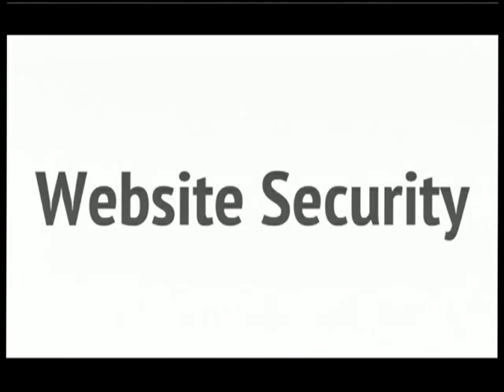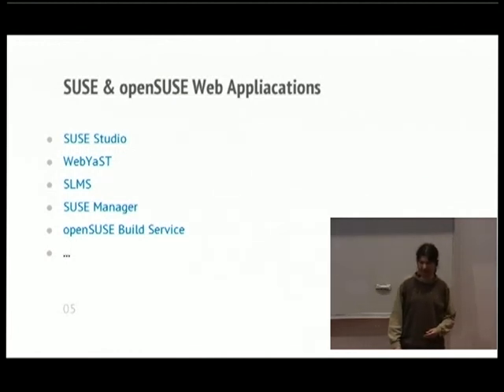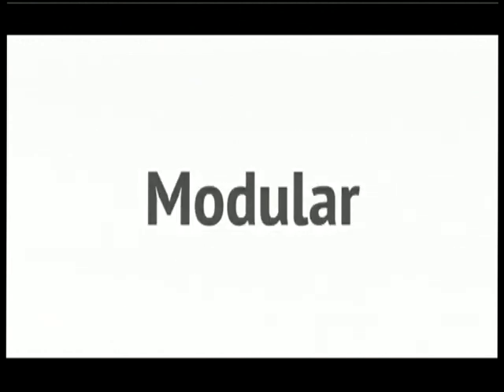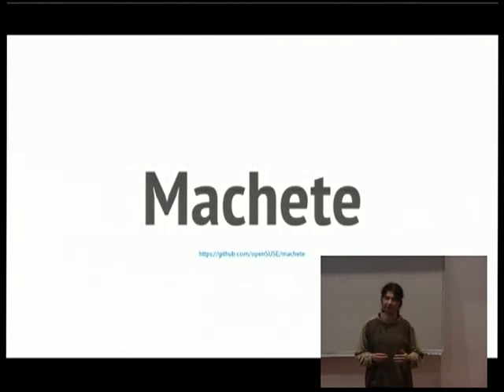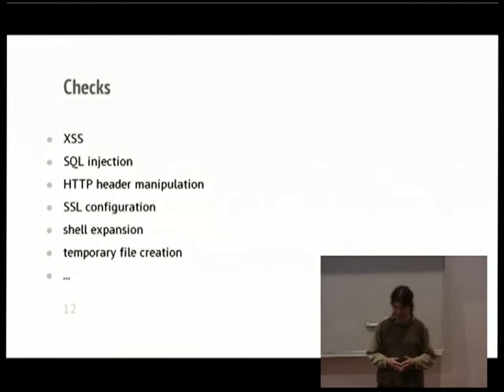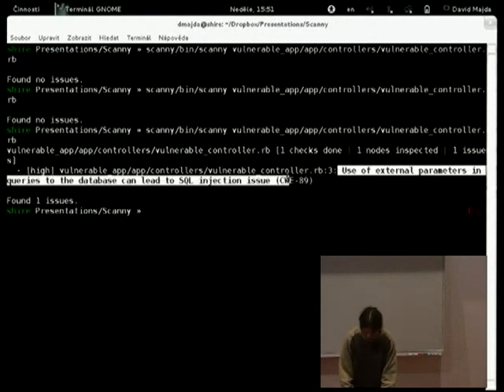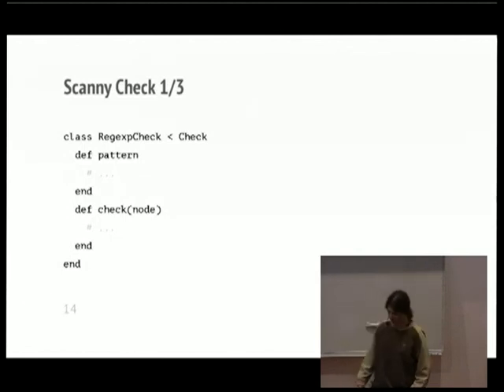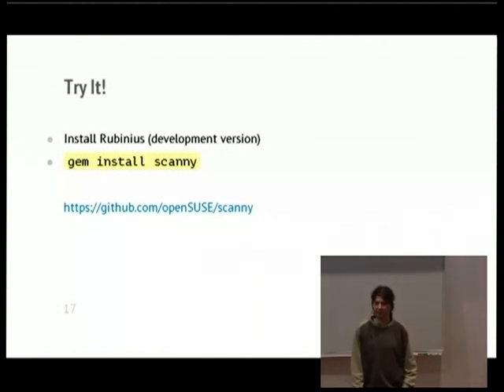osc12: Scanny — Ruby on Rails Security Scanner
osc12: Scanny ? Ruby on Rails Security Scanner from openSUSE. Like this? Watch the latest episode of openSUSE on Blip!

Speaker: David Majda
Room: Spock